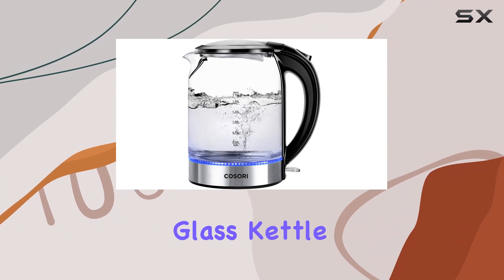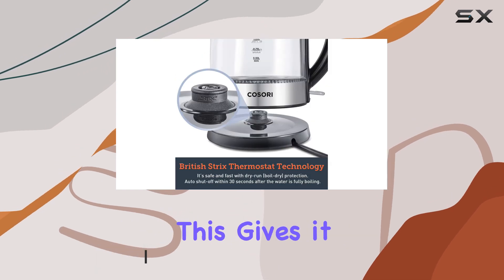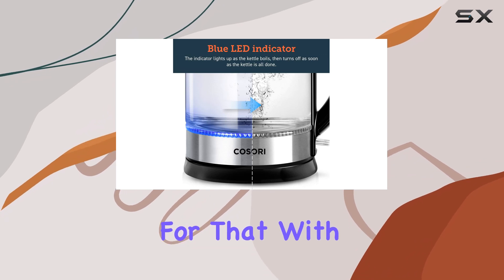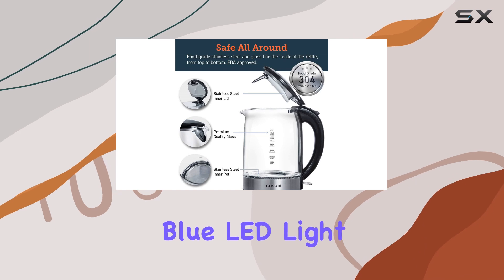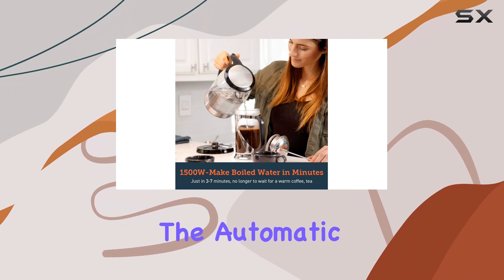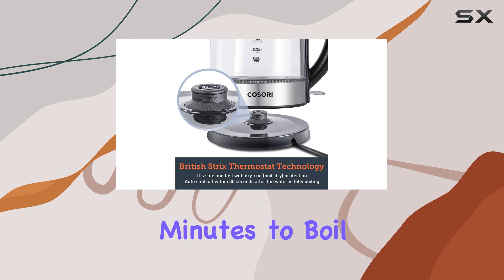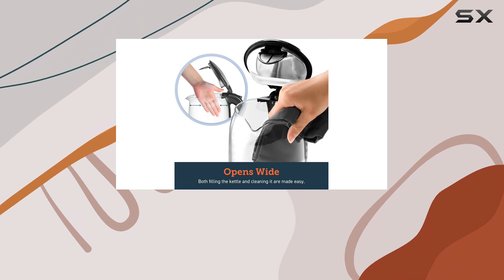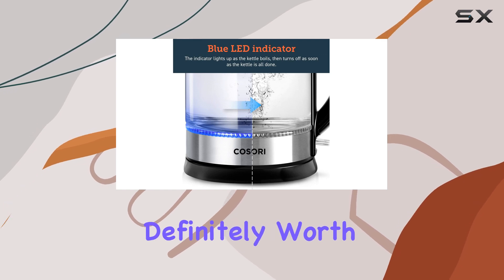Breville IQ: The Best Electric Kettle for Your Kitchen?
0:00 Intro
0:07 Review

Things that we mentioned in this video:
Breville the IQ Kettle, BKE820XL : B001DYERBK